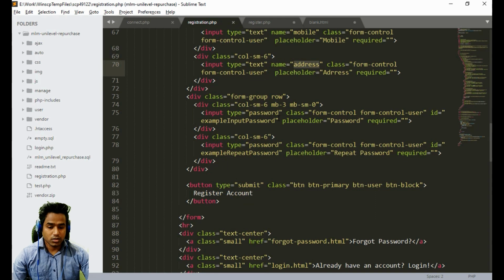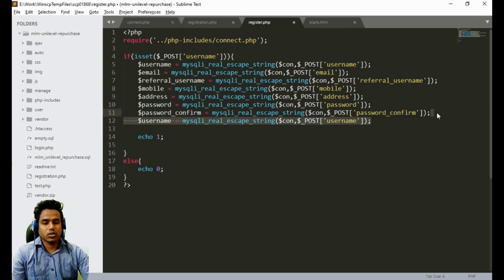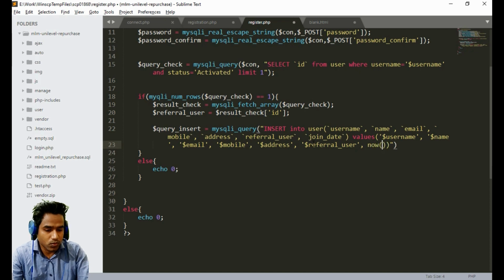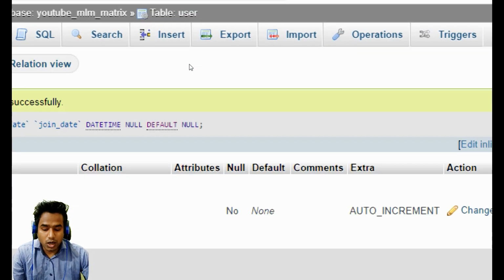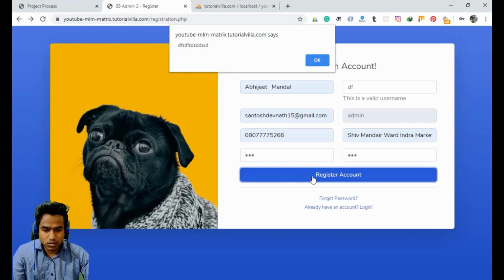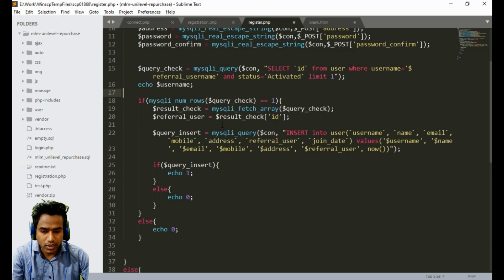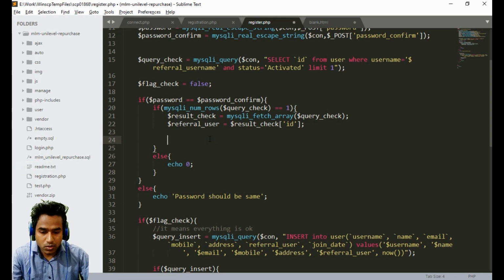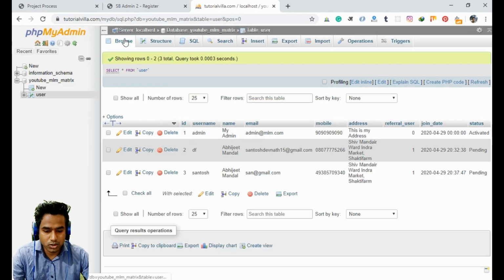Part 4(D) - Insert New User to Database | MLM Website using PHP and MySQL | Matrix Plan 1X3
In this tutorial, we will insert the new user's details into the user table.